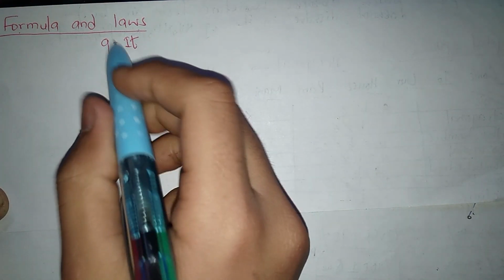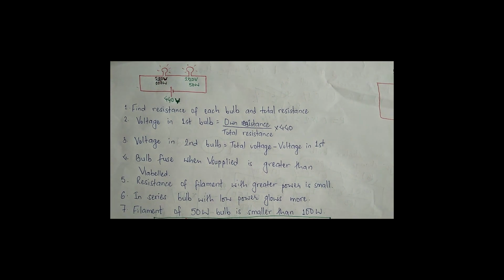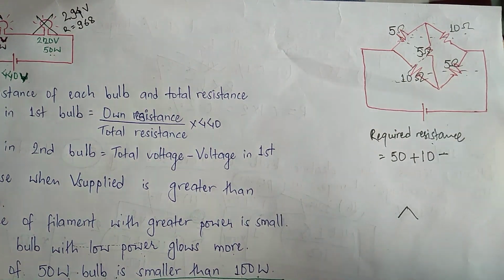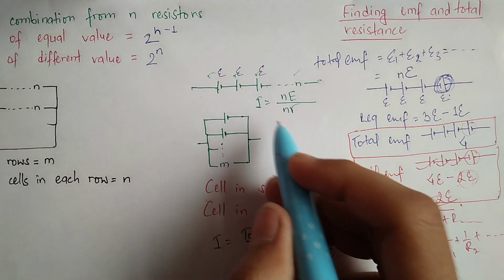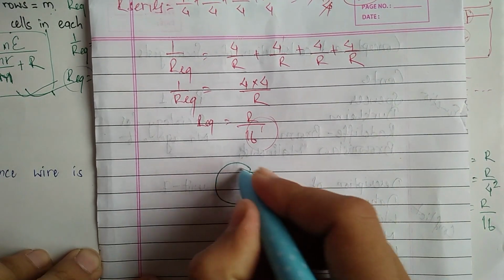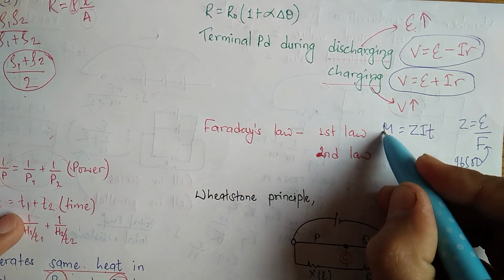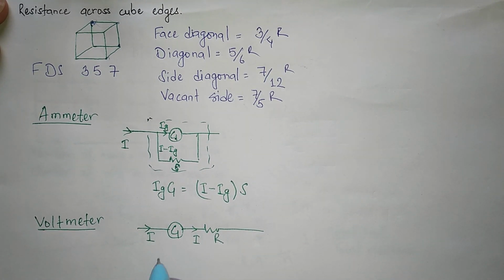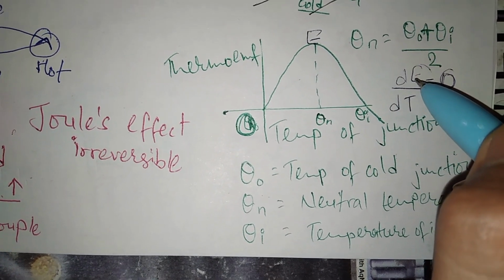Electricity, resistance wheatstone, meterbridge, potentiometer, ammeter, voltmeter, thermocouple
Formulas on current and electricity- 00:12

Bulb fuse and comparing brightness, filament thickness- 04:51

Finding equivalent resistance, current direction and wheatstone- 12:28

Combination of cell and resistance problems- 17:35

Resistance wire cut, bend and stretch- 26:30

Resistivity- 33:05

Power, time and heat emerged in series and parallel- 33:44

Potential difference between charging and discharging and Faraday's law- 34:49

Wheatstone, meter bridge and potentiometer- 36:40

Resistance across cube edges- 40:16

Ammeter, voltmeter and sensitivity- 41:53

Thermocouple- 44:19